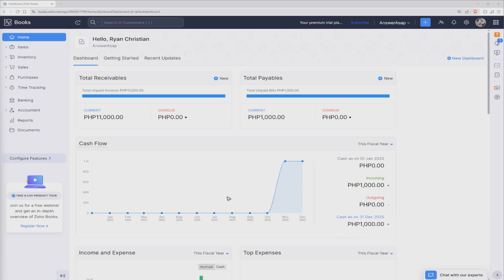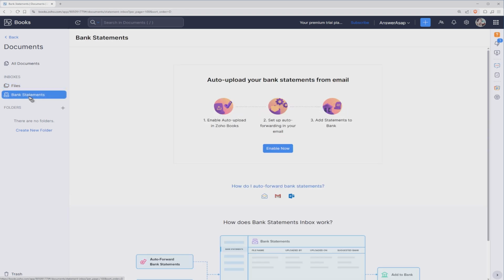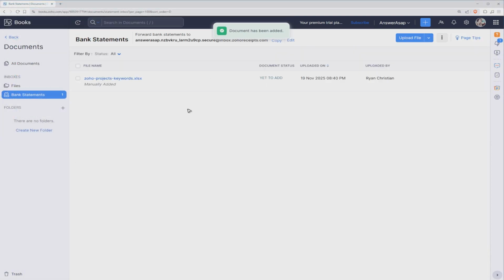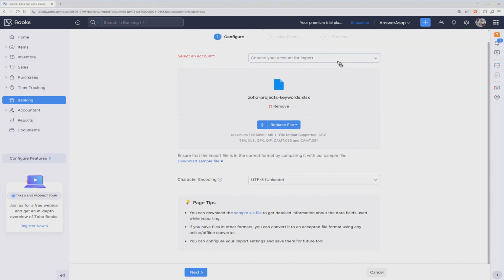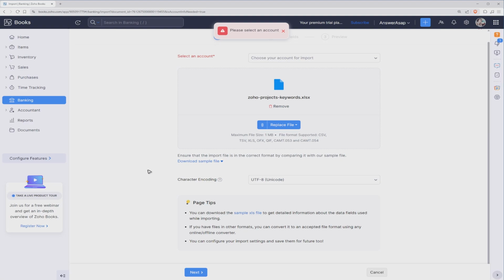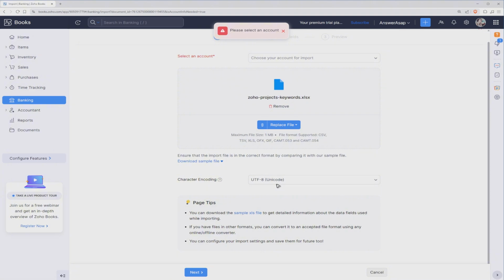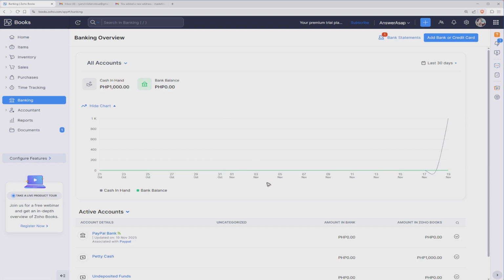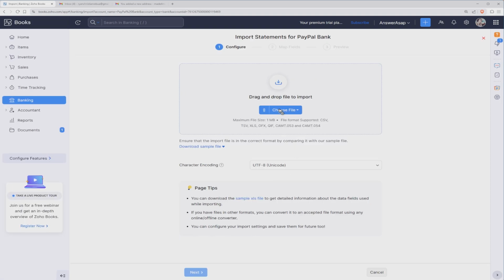How to IMPORT BANK STATEMENT in Zoho Books (Step by Step)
This tutorial shows how to import a bank statement into Zoho Books to speed up reconciliation. It helps reduce manual data entry. Please consider liking the video and letting us know if you have any comments, ideas or questions, we really appreciate any feedback! We have plenty of other tutorials on our channel so come and see if we can help you with anything else :)